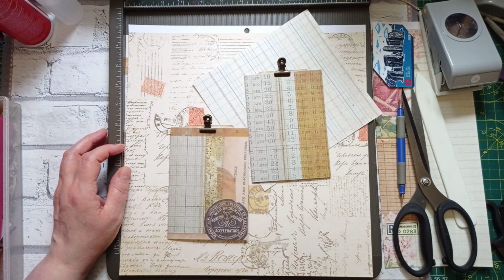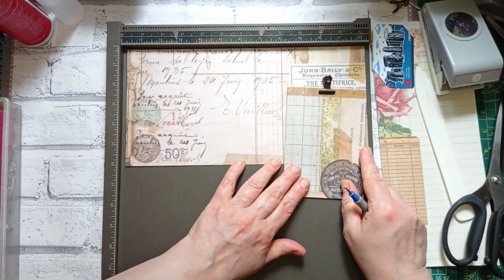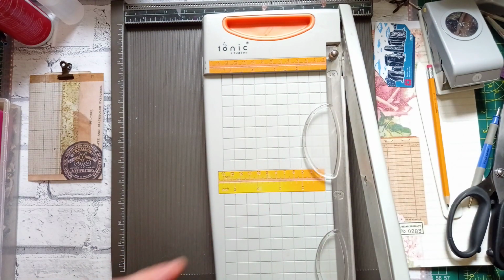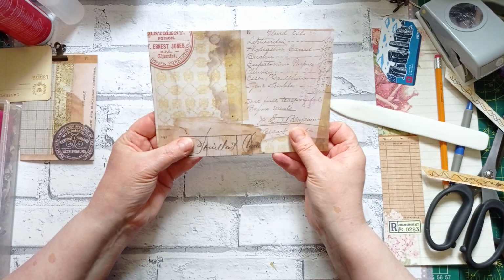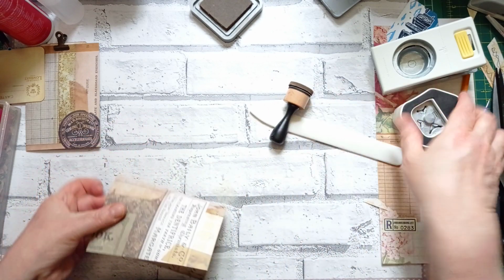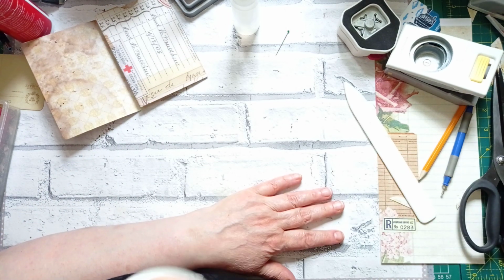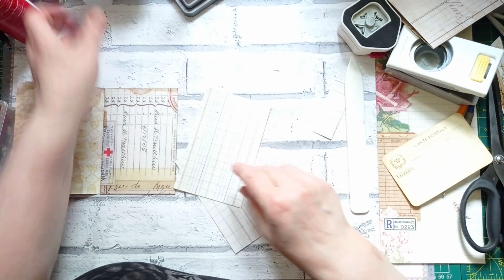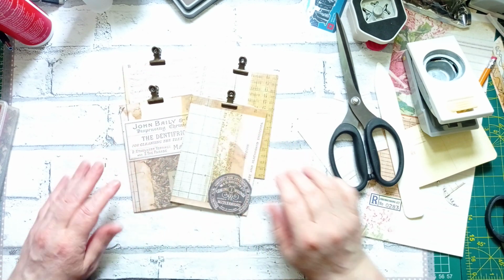Flip Out Pocket Inserts - From 12 x 12 Paper - Junk Journal Ephemera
All my links in one place Today i'm making some Flip Out Pocket Inserts from 12 x 12 Paper .
These make fabulous junk journal ephemera pieces.
I've used the Tim Holz Memoranda 12 x 12 Paper Pad.

Amazon wishlist